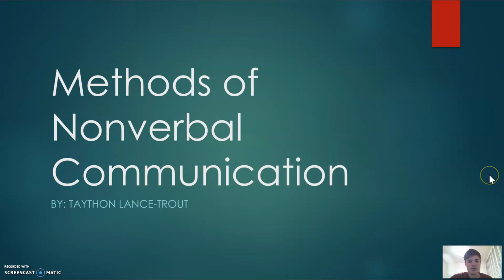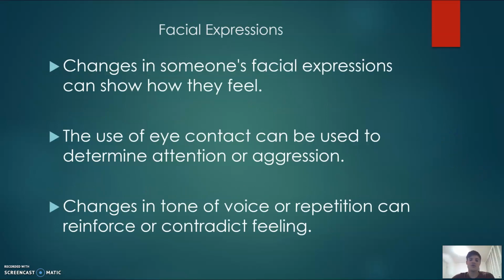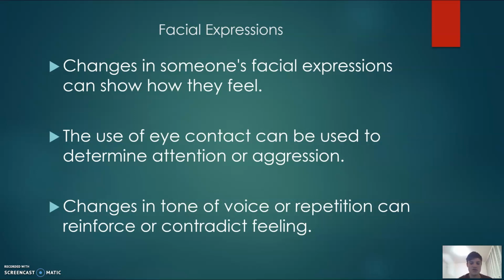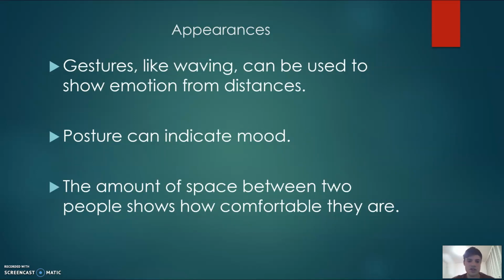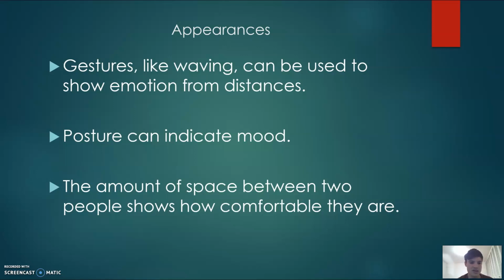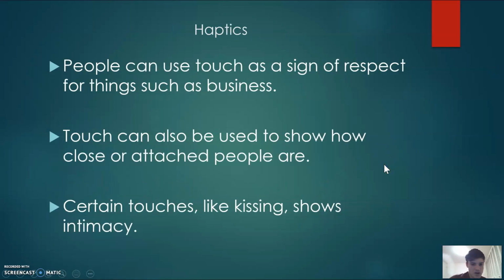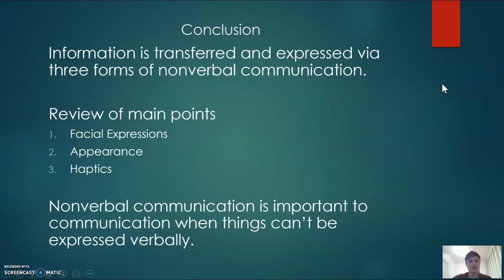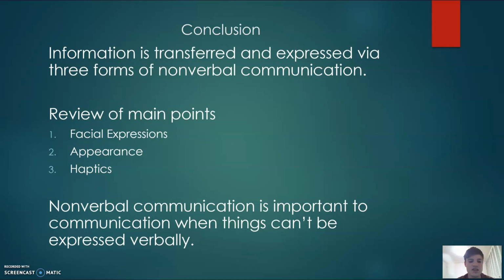Methods of Nonverbal Communication